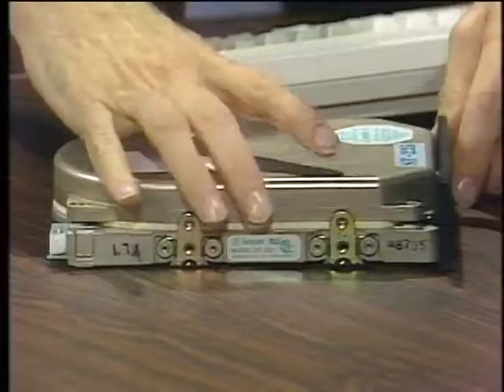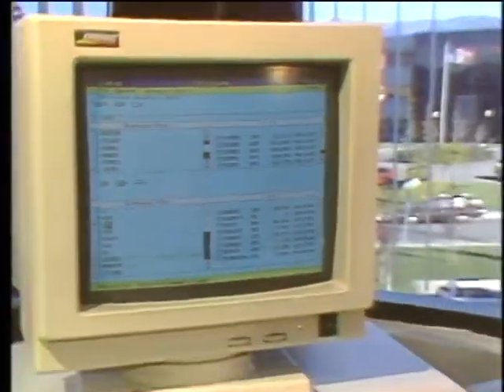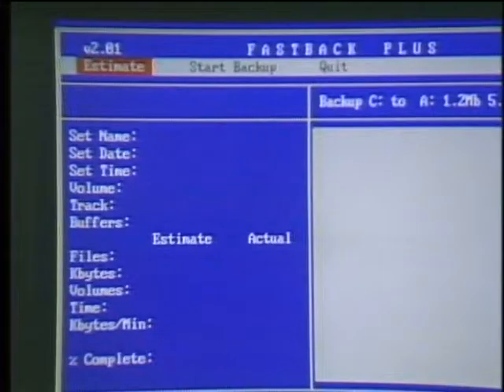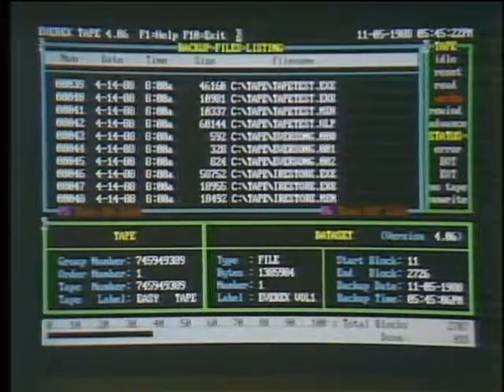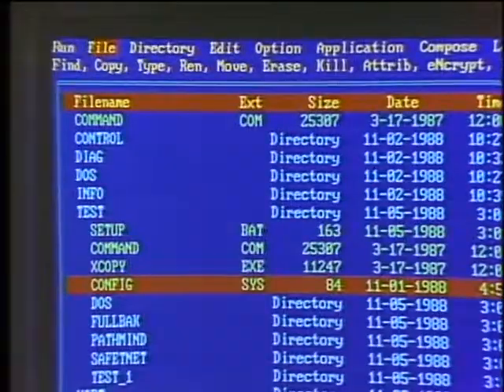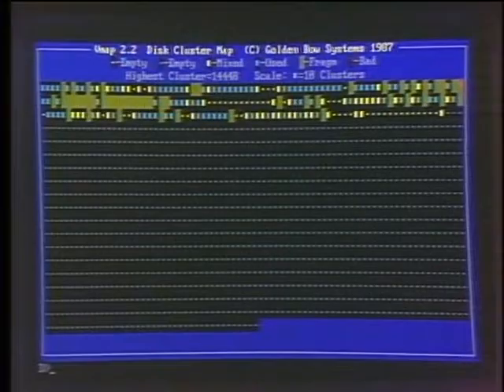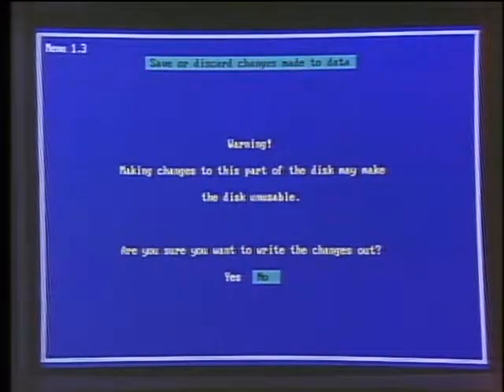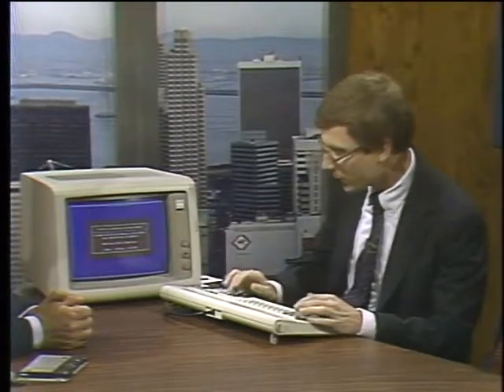Computer Chronicles S06E09 Hard Disk Management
As hard disks grow larger, the problem of managing the information on your hard disk is getting more complicated. A look at a variety of solutions.

Guests: Phil Grabmiller, 5th Generation; Patrick O'Connor, Everex; Ted Knox, Golden Bow; Frank Tantalo, Westlake Data; Steve Koschmann, Peter Norton; Gary Kildall, SRI

Products/Demos: Fastback Plus; Everex Hard Disk Backup; Path; Minder 4.11V-Opt Disk Optimizer; Norton Disk Doctor

Title card:
Program: THE COMPUTER CHRONICLES
Title: HARD DISK MANAGEMENT
Pgm Num: 609U
Length: 28:57
Date: 5/25/89 (Thursday, May 25, 1989)

Proddate: 1/10/1989 (Sunday, October 1, 1989)

Originally Aired: December 20, 1988 (Tuesday, December 20, 1988)